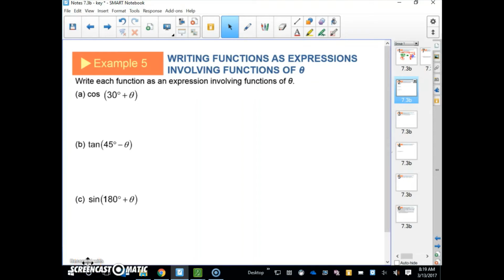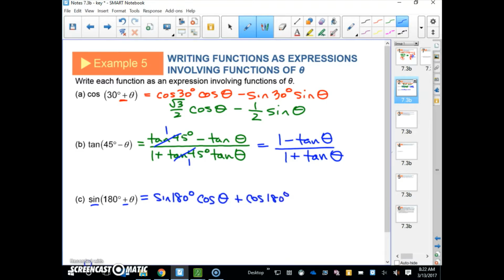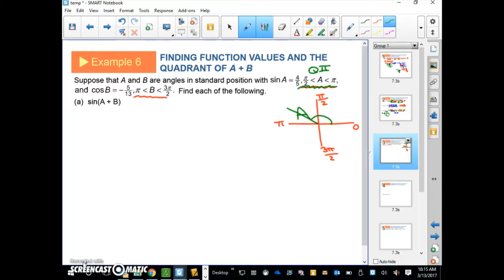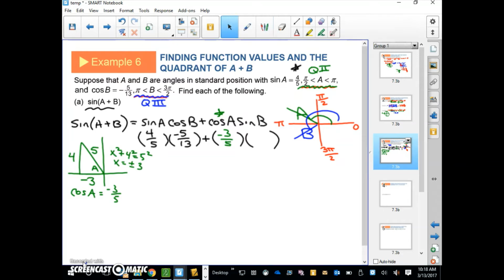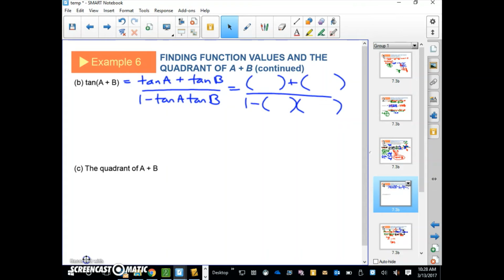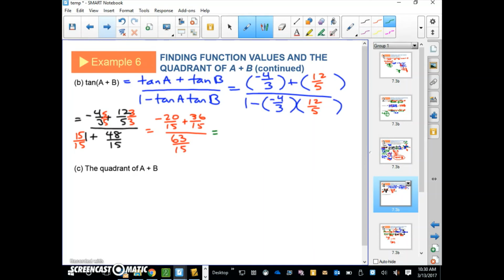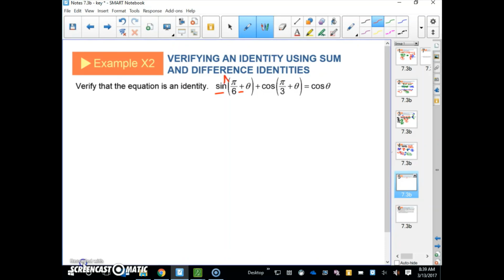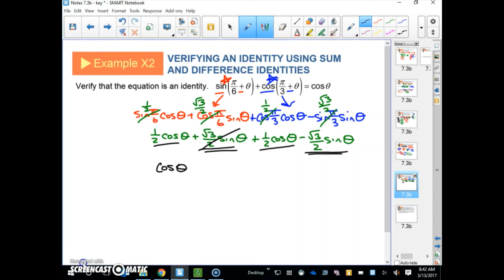Trig - 7.3b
7.3 Sum and Difference Identities (part 2)